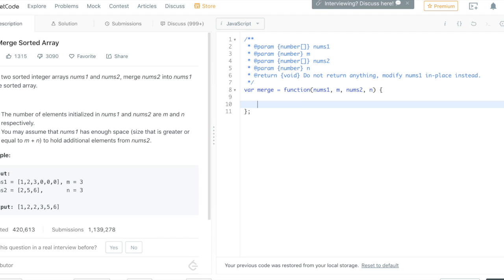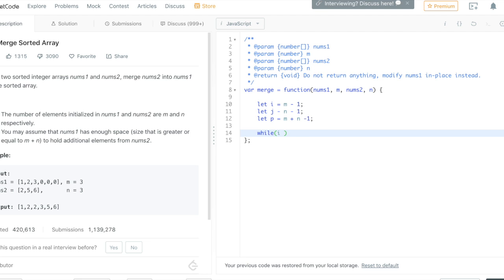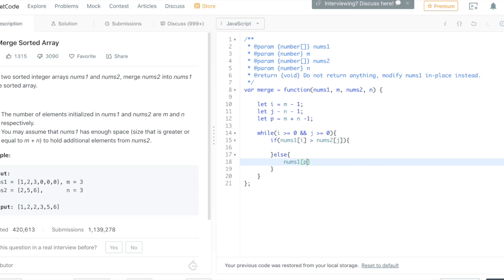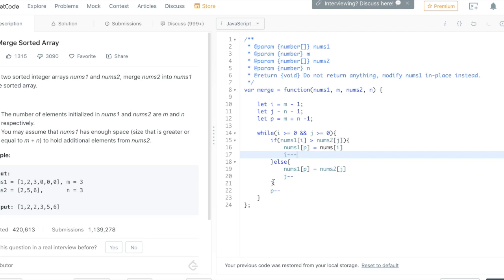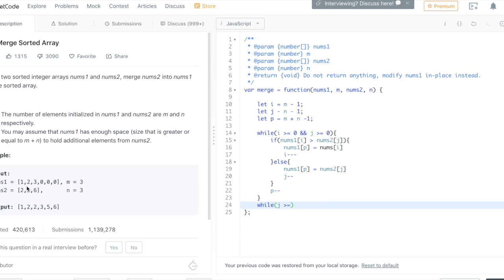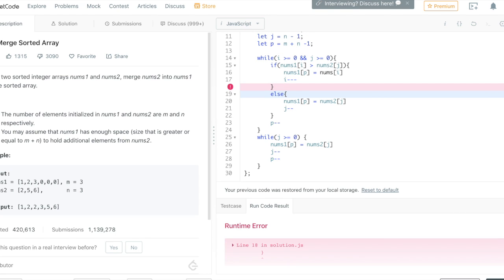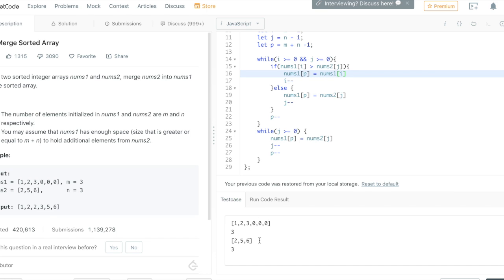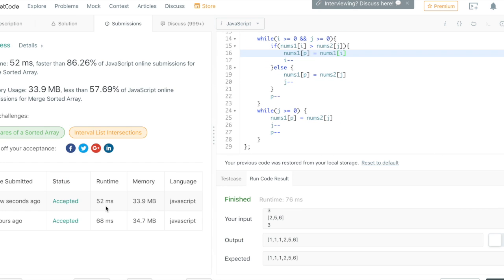Merge Sorted Arrays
Given two sorted arrays, merge array 2 into array 1 as a new sorted array.